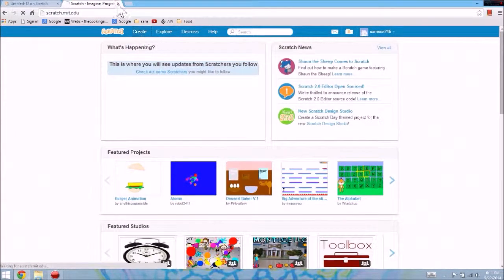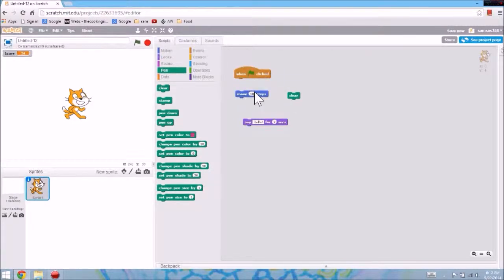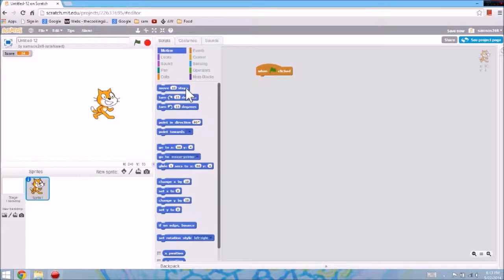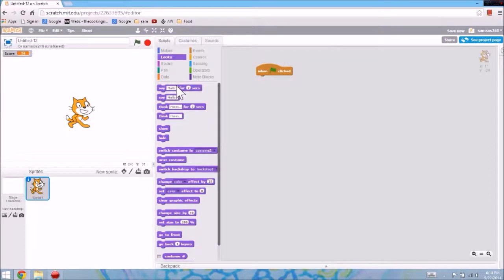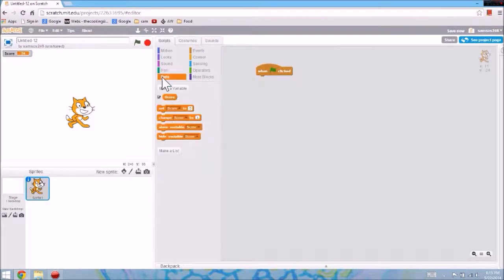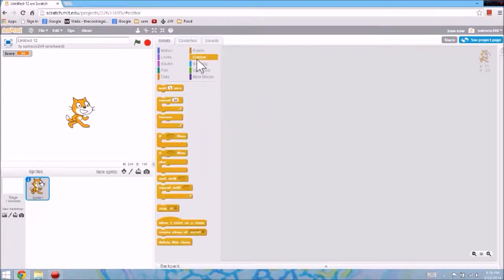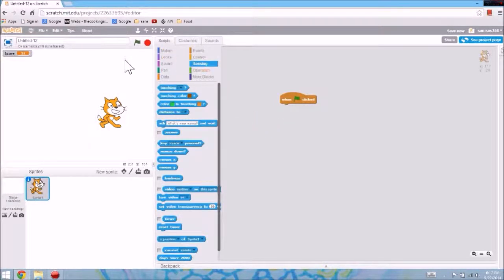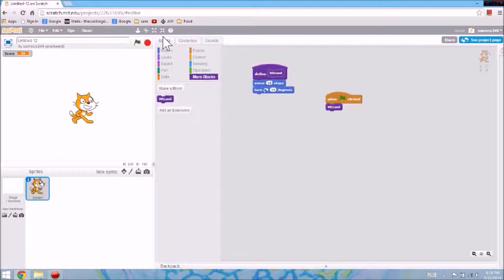Scratch Episode 1 - Making a game